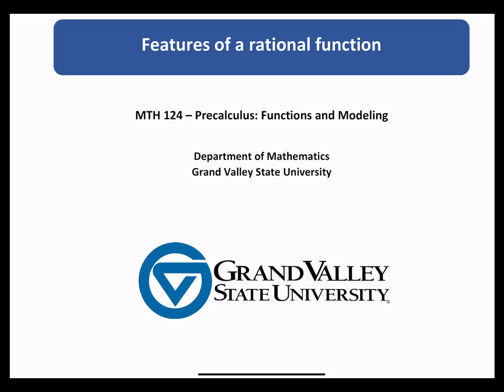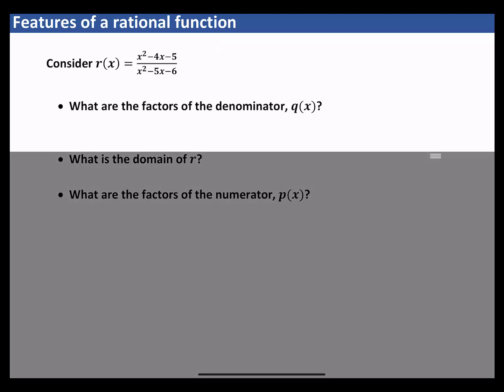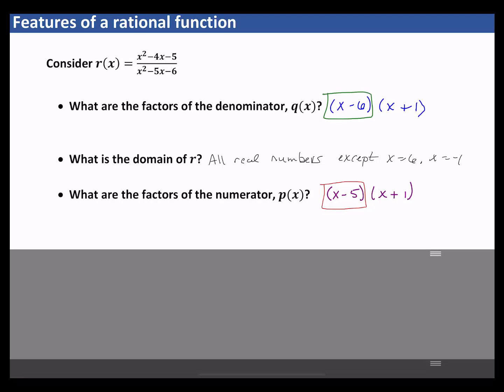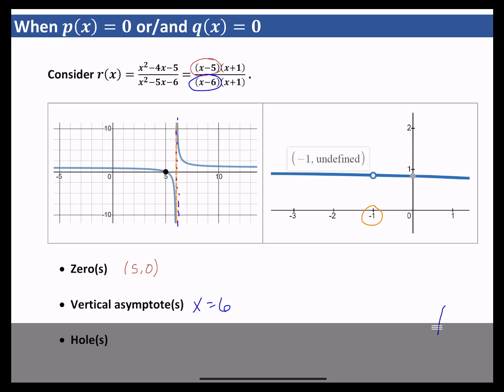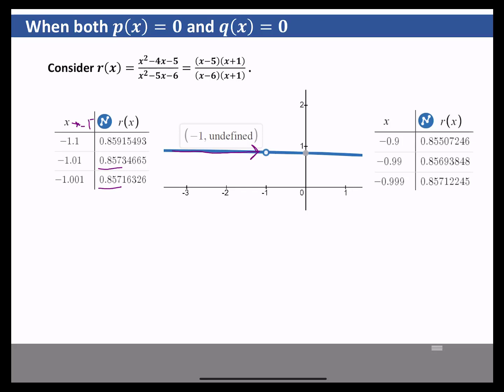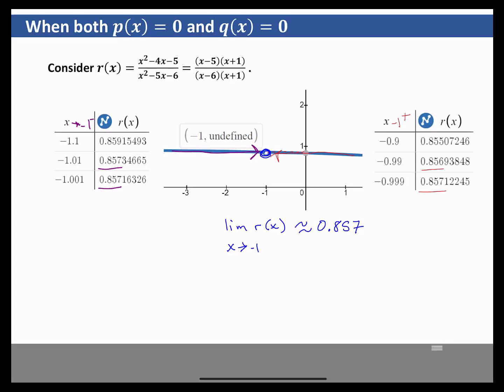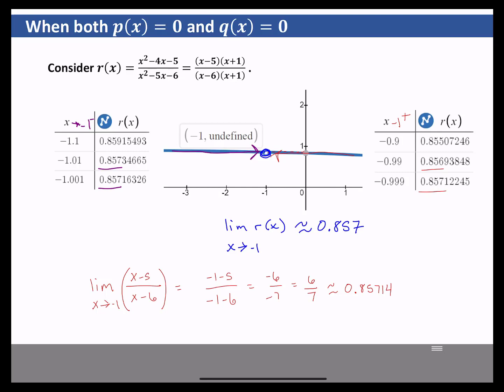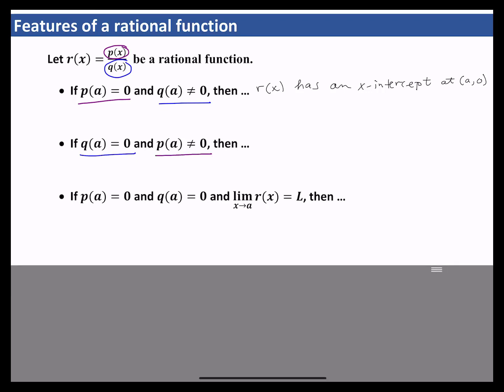Screencast 5.5.2 Features of a rational function